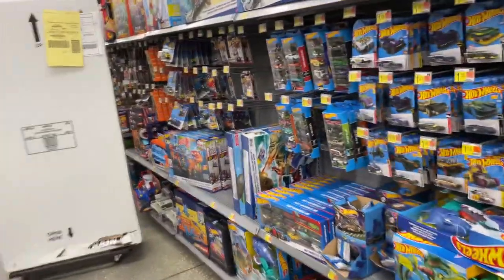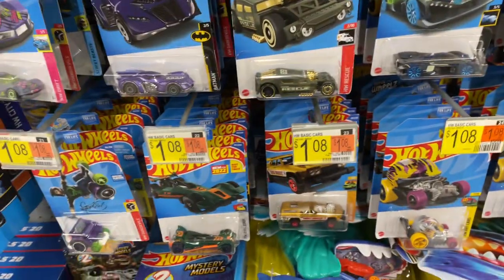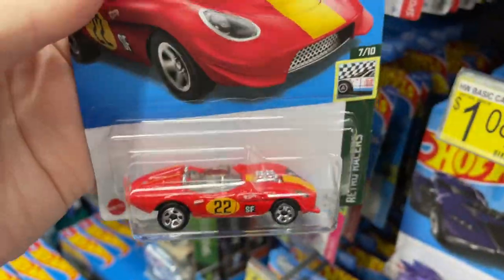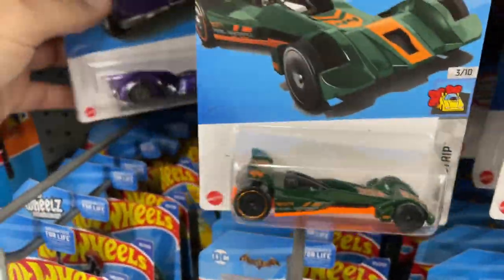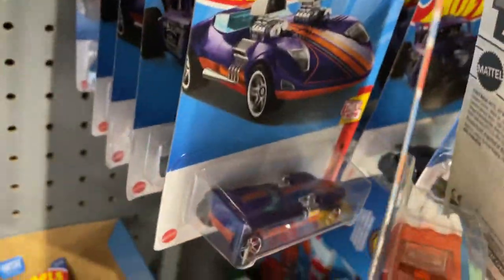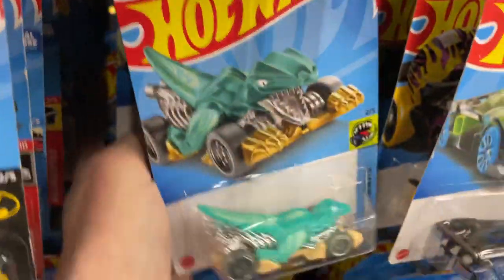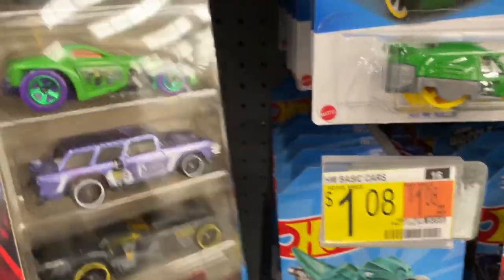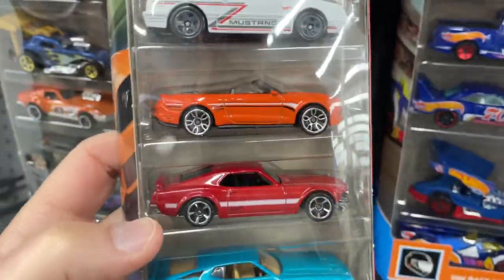Peg Hunting Hot Wheels Diecast Cars & Monster Trucks